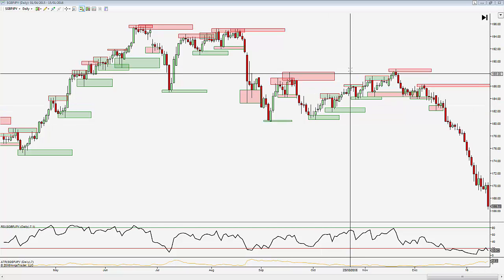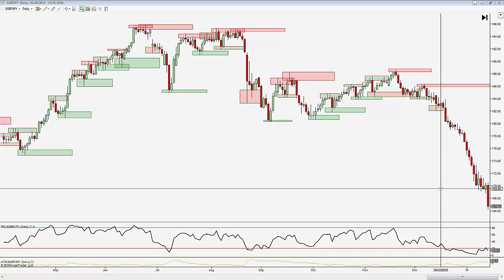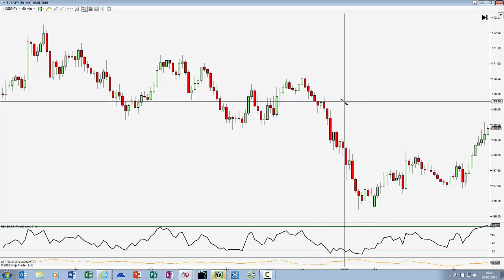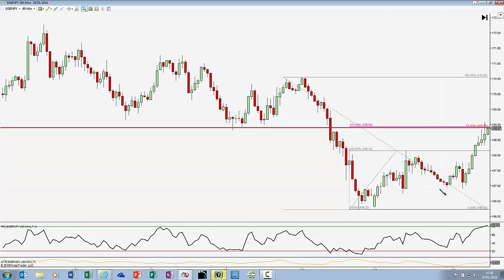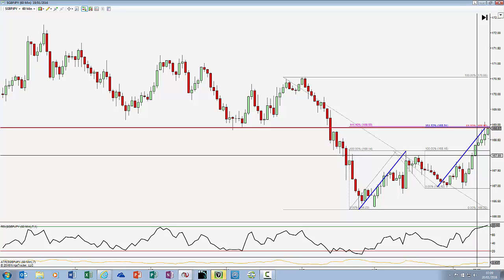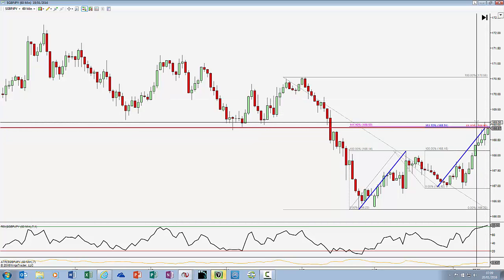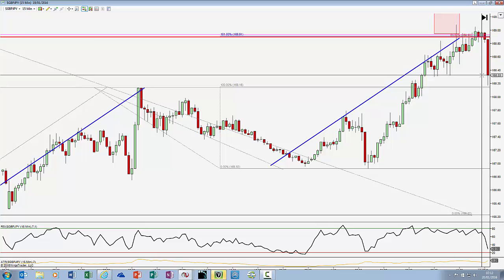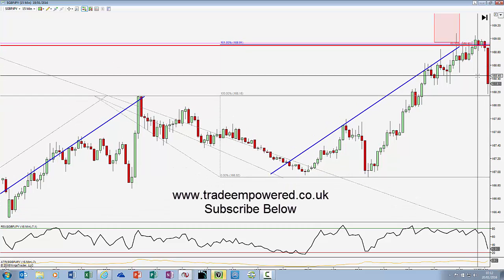Learn Forex: GBPJPY REAL Analysis, REAL Trading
After absolutely nailing the analysis on this pair during our London Live Room yesterday, I wanted to go through the importance of sticking to your trade plan and learning to pat yourself on the back for doing the correct analysis even when you may miss out on profits.

This happens sometimes and the internet is full of false information and there is little information on what its REALLY like to be a professional trader.
Any professional trader knows that these occurrences are as common as wins and losses!
A lot of the information on the internet will only show you the winning trades which will cause the newbie trader to believe he is doing something wrong and this can be discouraging.

At Trade Empowered, we are about the truth and what it REALLY takes to become an independent consistently profitable trader.